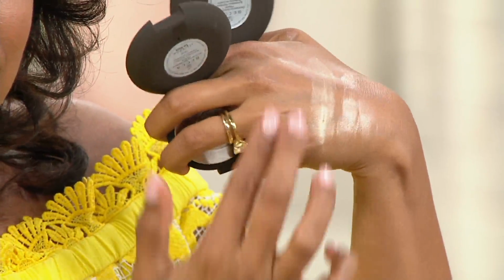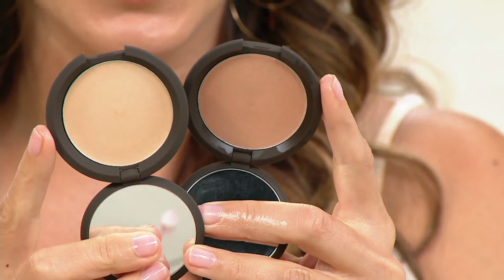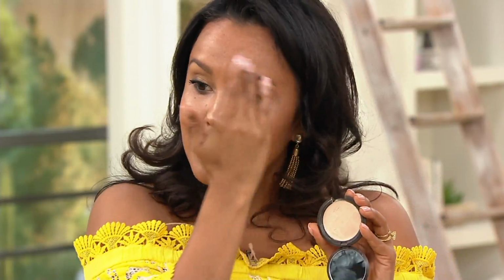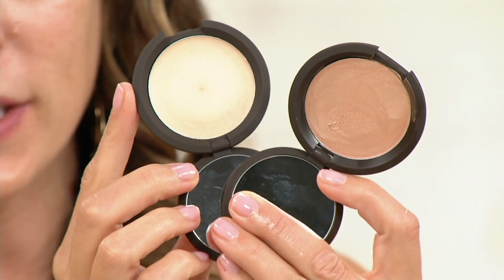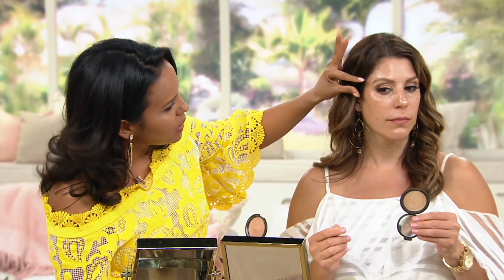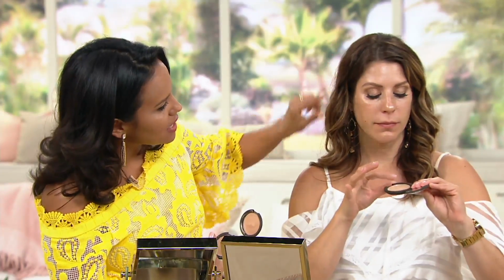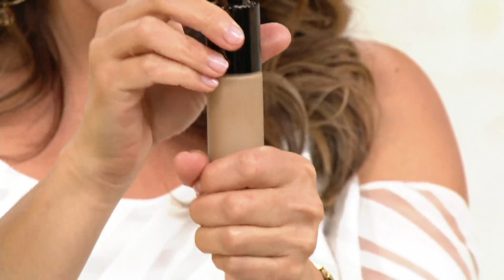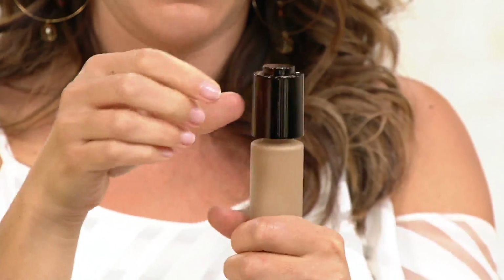BECCA Shimmering Skin Perfector Poured Creme on QVC